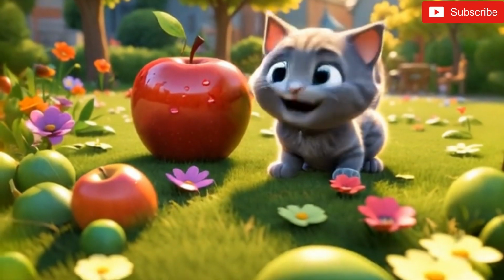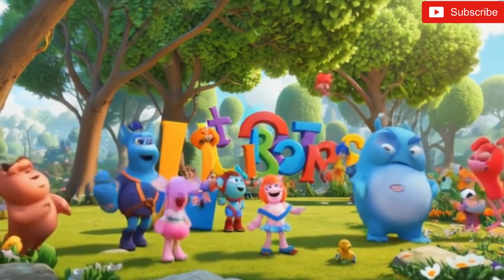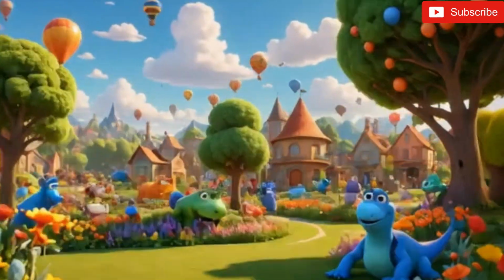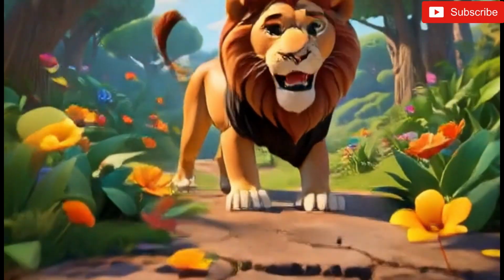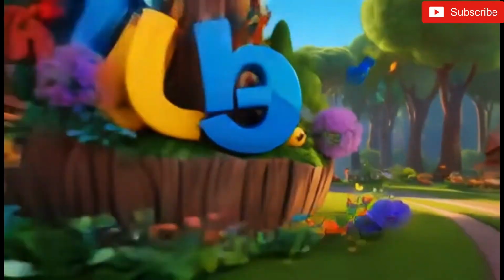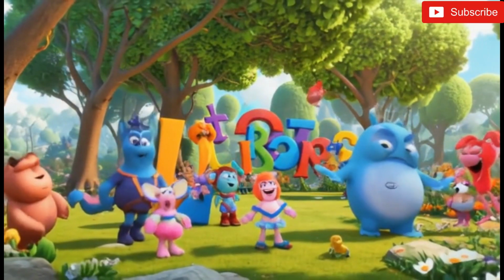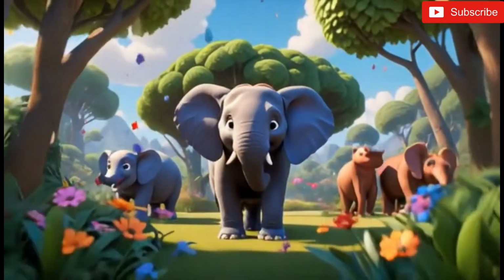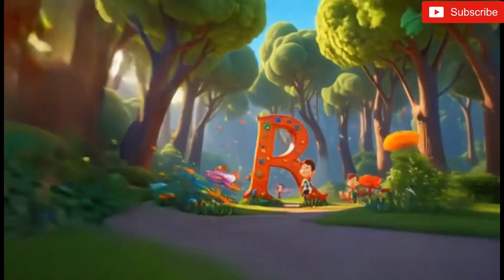"Alphabet Adventure!"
Join us on a colorful and fun-filled Alphabet Adventure! 🎉 Sing along and learn the ABCs with playful animals, exciting objects, and cheerful music in this catchy song for kids! From A to Z, each letter brings a new surprise—meet cats, dogs, kites, and even lions as we explore the alphabet together. Perfect for young learners and anyone ready to sing, dance, and enjoy the magic of learning letters. Let’s go on an adventure from A to Z! 🎈✨